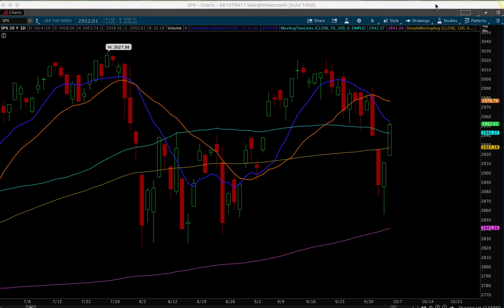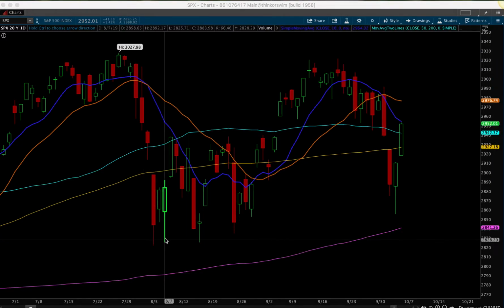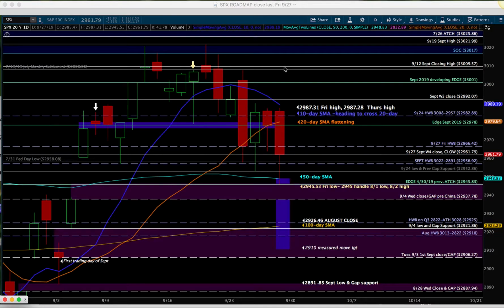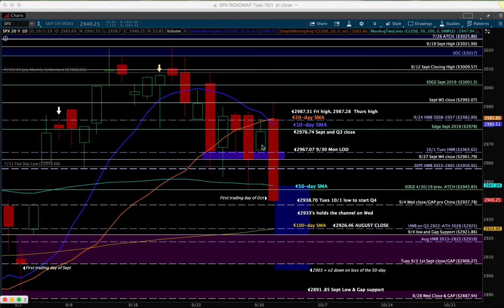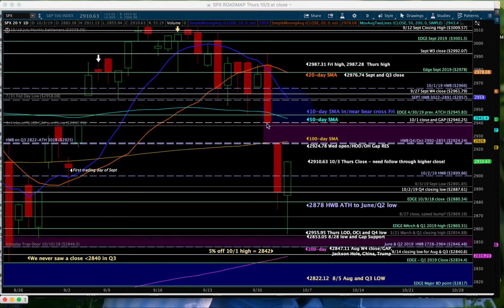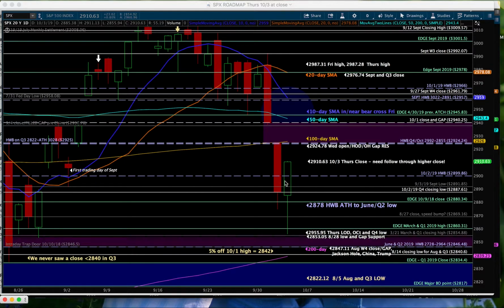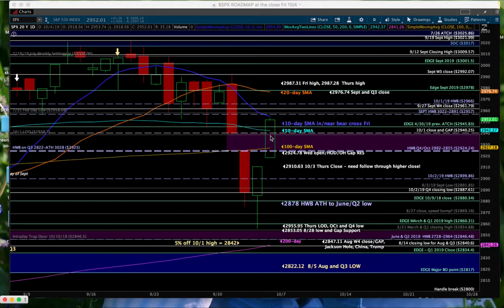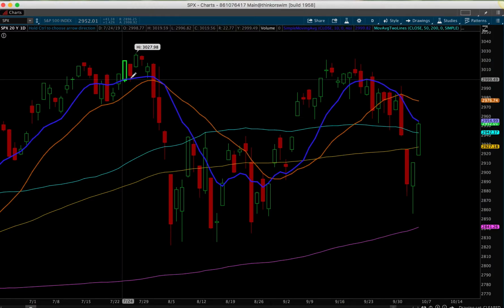The SMA's and a review of where we are at as of OCt W2 2019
We just finished OCt W1 and I wanted to show you what an excellent week it was to use the SMA's and their powers of prediction. This video goes over how we got to the latest 3022 high from off the Aug low, what went on this week, and what we need to see happen in Oct W2 or else what WILL HAPPEN instead. The final 5-mins goes back over what happened in earlier 2019 sell offs and ends with a review of what happened in the infamous Q4 2018. This video is meant to come back to and learn from again and again, it accompanies the blog article that explains the SMA's.